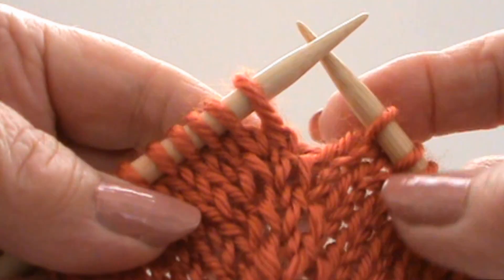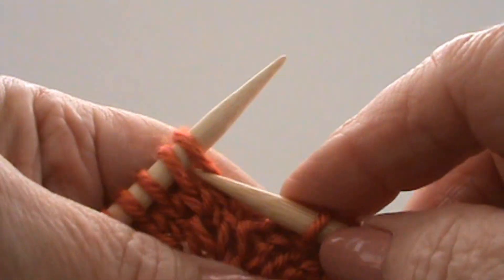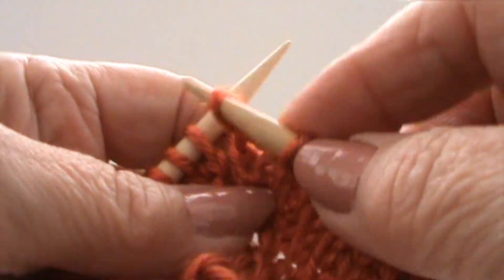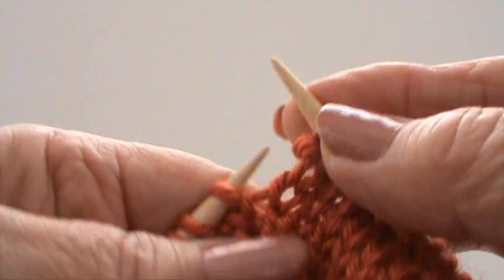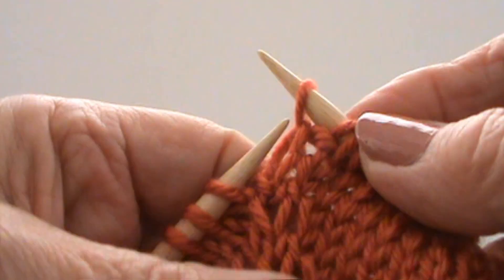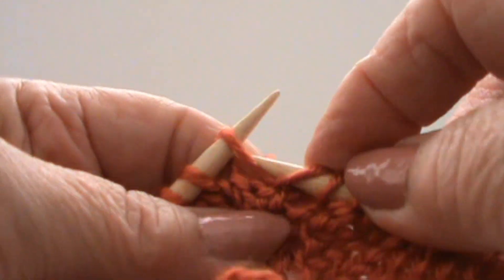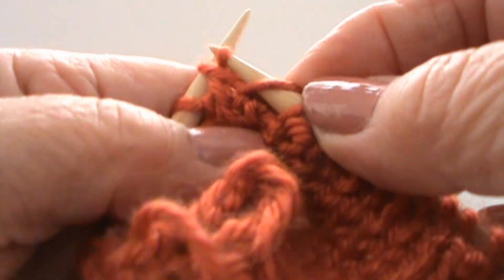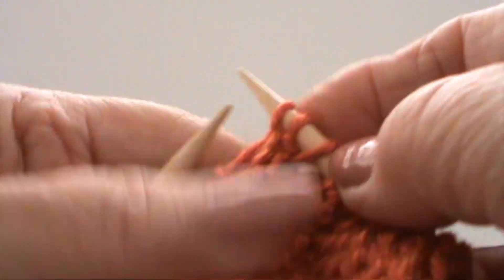Raglan Increase 3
This Raglan increase is sporty and decorative. .